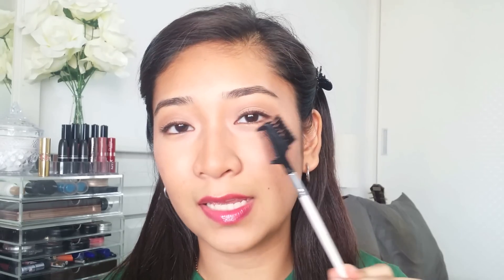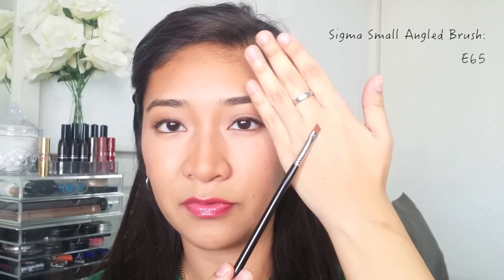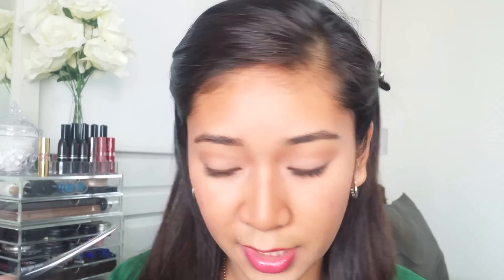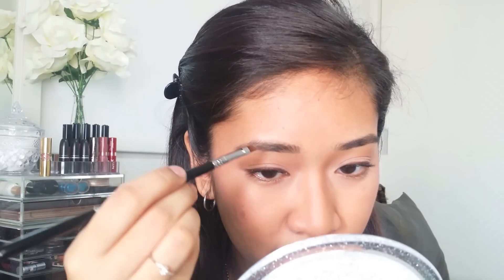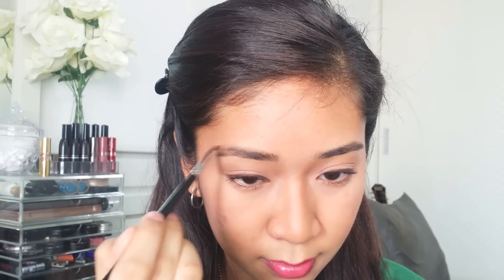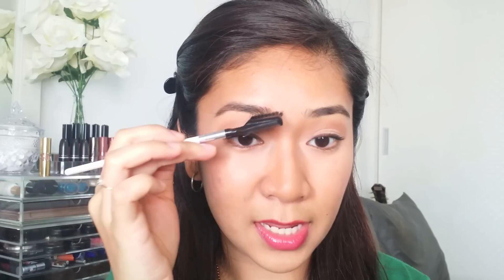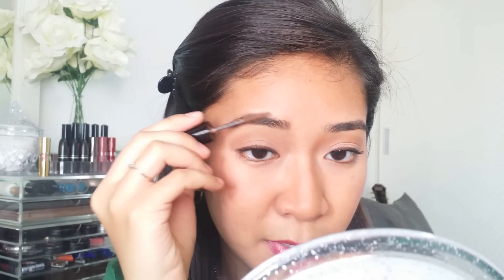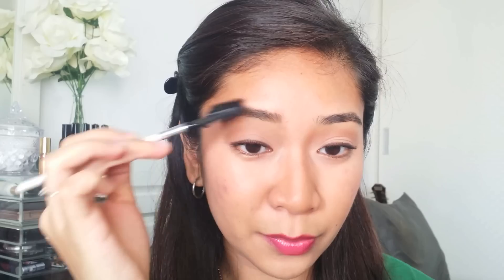How To: Fill in Brows | dygans90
Hi Guys! (More info listed below!)

Are you a sports lover? Have any friends who are into sports? Looking for sports gears? Looking for football club jerseys?
for awesome deals!

Products Used:
- ELF Brow Brush Comb and Brush
- MAC Eyeshadow in Coquette
- Sigma Small Angle Brush (E65)
- KATE Brow Color (Br-1)

xo Dayang